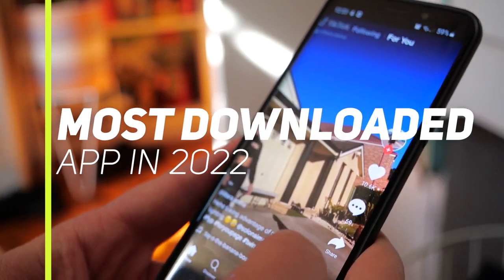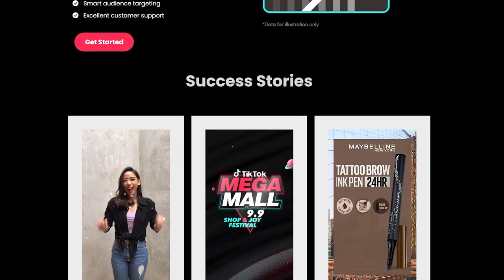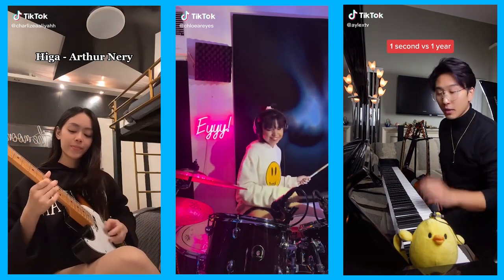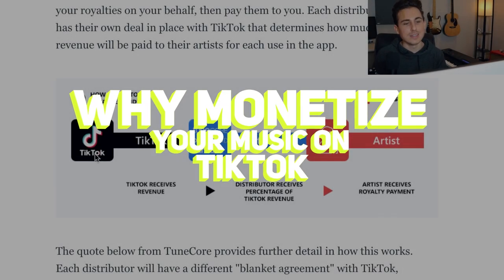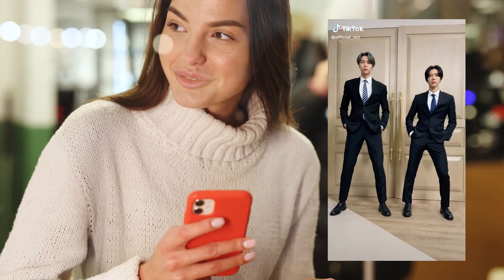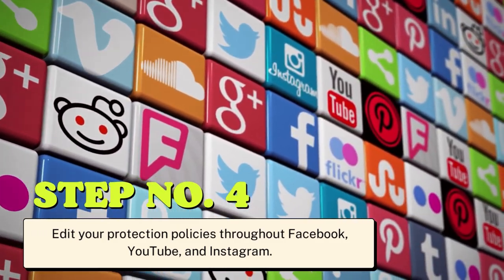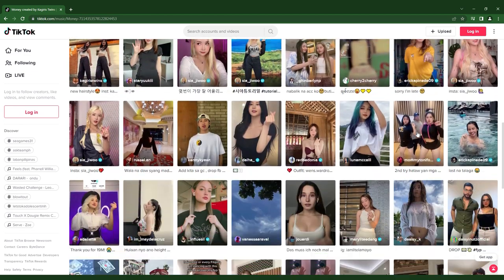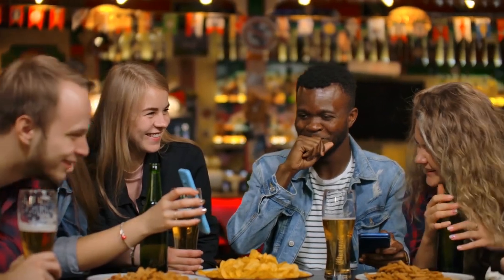Learn How You Can Monetize and Make Money on TikTok With Your Music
Is there a secret to making money on the fastest-growing social media app? With eight new users joining every second, the secret formula is here.

Laptop Lifestyler, TikTok is the most downloaded app in 2022, and its growth has led to a change in demographics. The app’s explosive growth has led to a shift in demographics — only 47% of its users are between the ages of 10 and 29, compared with 62% last year.

0:54  -  How Is The Use Of Tiktok Monetized?
4:13  -  Why Monetize Your Music On Tiktok
5:36  -  How To Monetize Music On Tiktok
7:50  -  Bytedance

Our channel is a culmination of our experiences and content that motivates us.

- Entrepreneurship

- Business

- Online Entrepreneurs

We will be showing you the latest news, tips and tricks in entrepreneurship. You are not limited to the confines of an office or limited to confines of any one single profession. The average millionaire has 7 streams of income. Together we will help you add additional streams to your portfolio and bank account. If you want success in your life and business then you came to the right channel because we will be uploading very frequently.